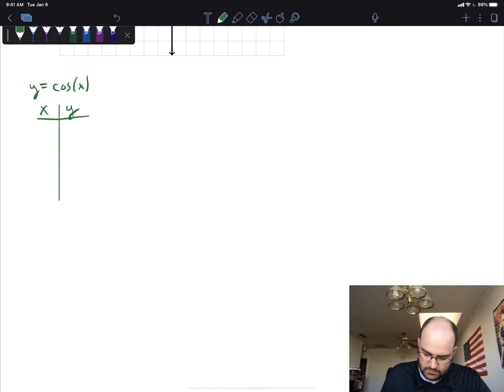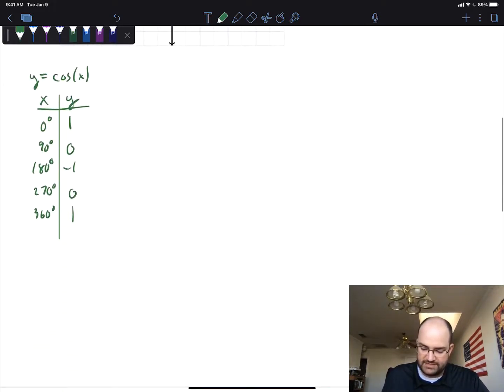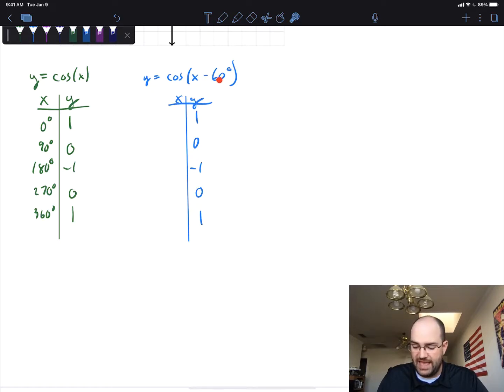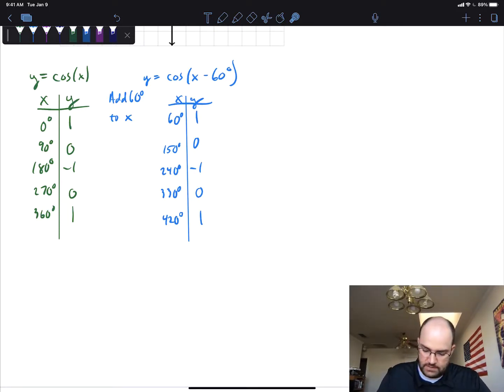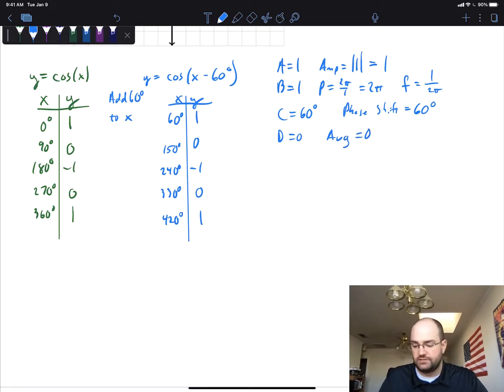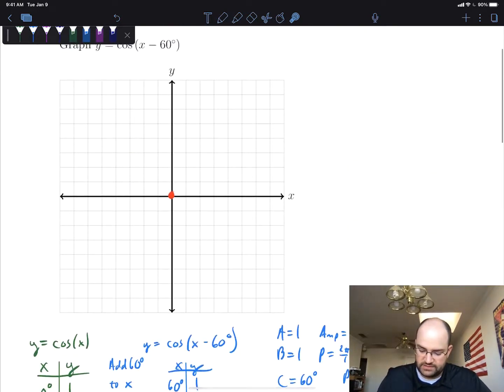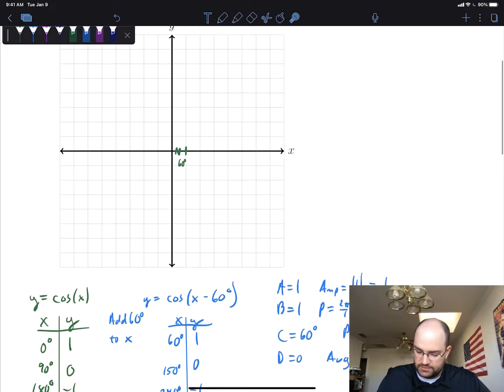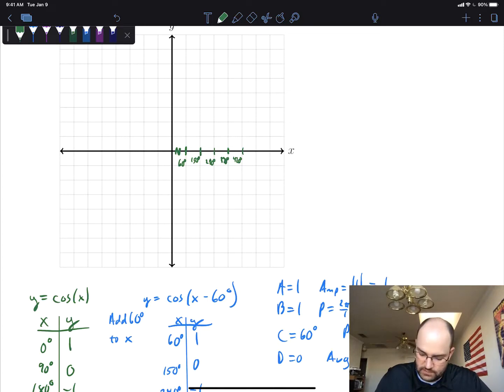1316 Ch2 S1 Ex7 Cos Phase Shift